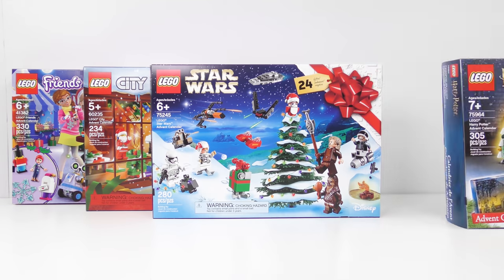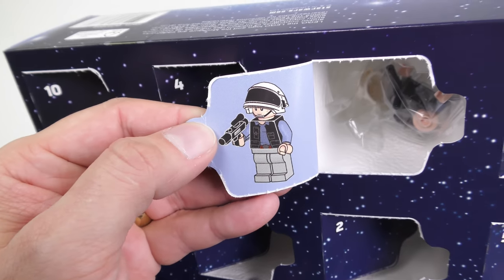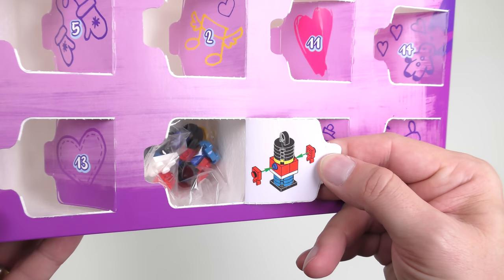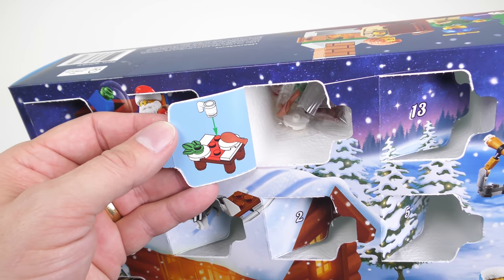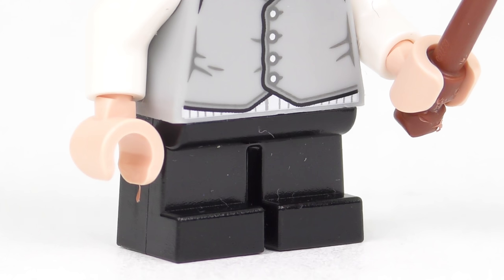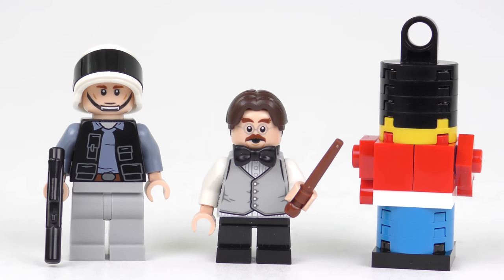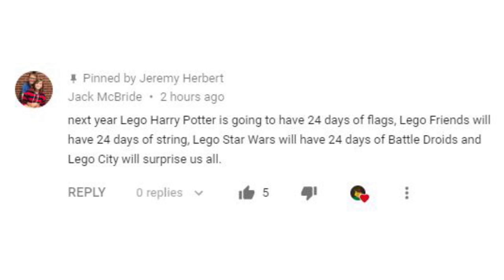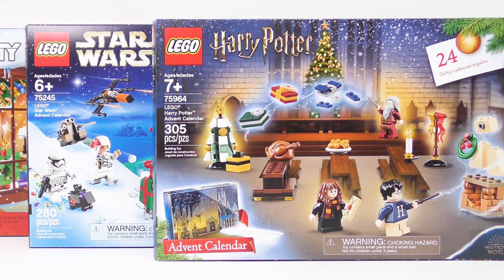Every 2019 LEGO Advent Calendar Door Opening - Day 18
I'm opening every 2019 LEGO advent calendar door including 75964 LEGO Harry Potter, 75245 LEGO Star Wars, 41382 LEGO Friends and 60235 LEGO City and rating every LEGO advent calendar gift to find the best LEGO advent calendar of 2019! Every day until Christmas Eve, I'm opening every door on every LEGO advent calendar in the ultimate LEGO advent calendar unboxing and review video series. Welcome to day 18 of 24 LEGO advent calendar 2019 door opening videos.

Video Timestamps:
01:27 - LEGO Star Wars 2019 Advent Calendar Door 18
03:08 - LEGO Friends 2019 Advent Calendar Door 18
04:34 - LEGO City 2019 Advent Calendar Door 18
05:37 - LEGO Harry Potter 2019 Advent Calendar Door 18
07:13 - Every 2019 LEGO Advent Calendar Door 18 Gift

I hope you enjoy this video opening every door on the 2019 LEGO Harry Potter Advent Calendar, 2019 LEGO Friends Advent Calendar, 2019 LEGO City Advent Calendar and 2019 LEGO Star Wars Advent Calendar.